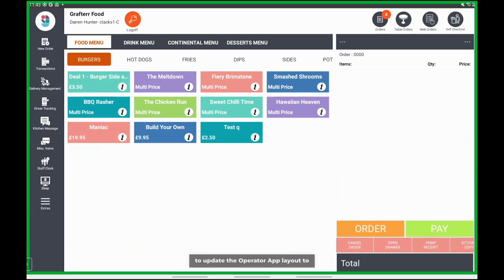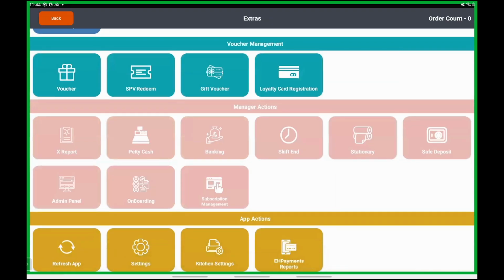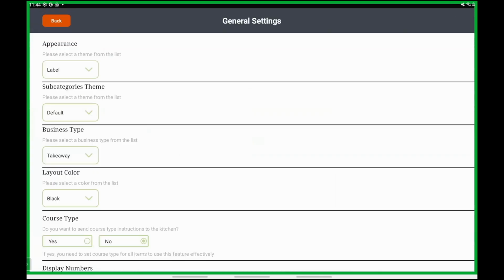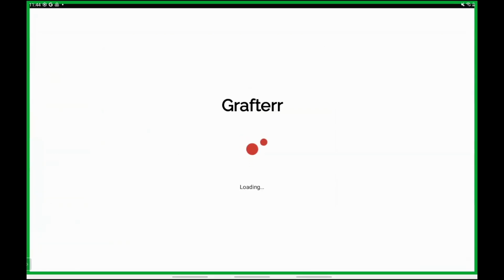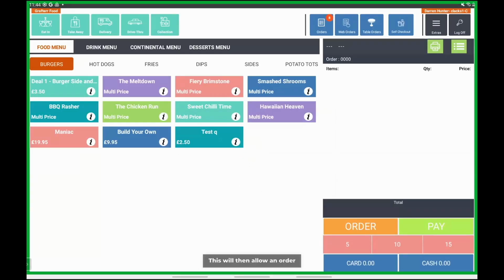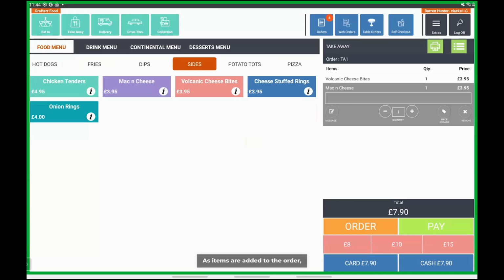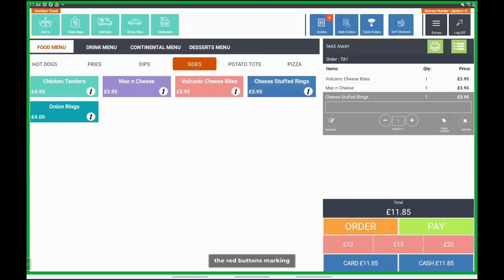How to Update Operator App Layout | Grafterr Hospitality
Customise your operator app for optimal performance by learning how to update its layout. This video tutorial guides you through the steps to adjust the operator app layout using Grafterr's POS.